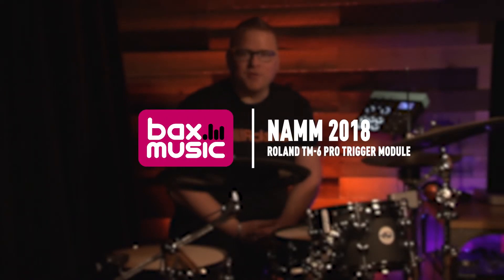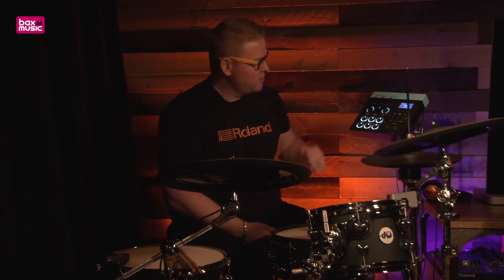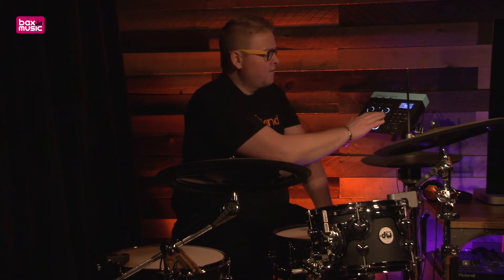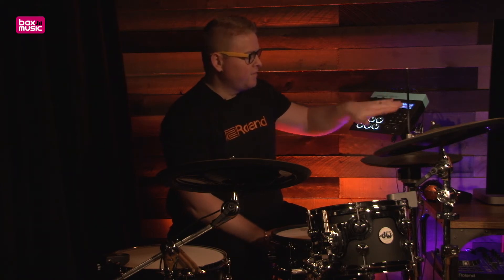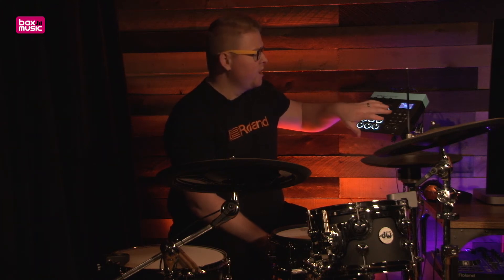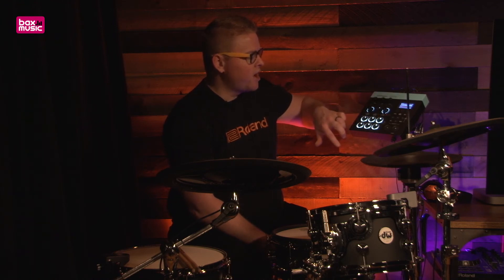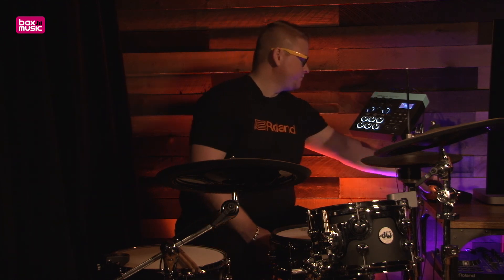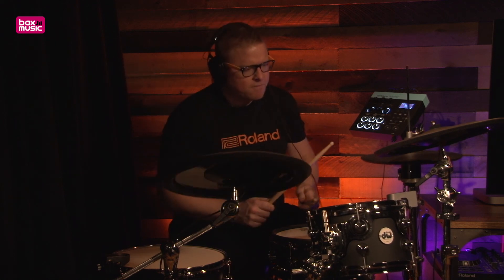Roland TM 6 PRO Trigger Module - NAMM 2018